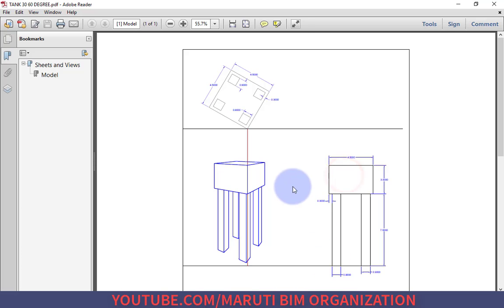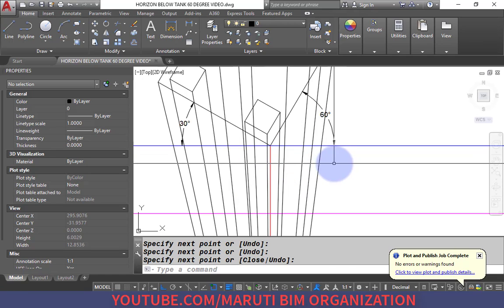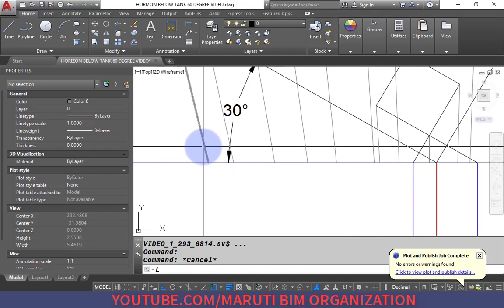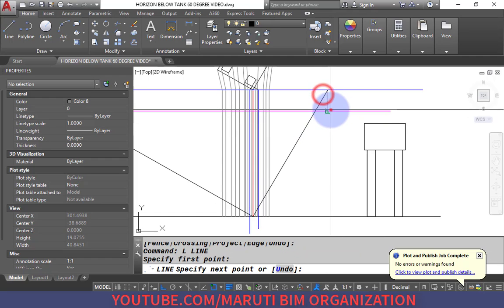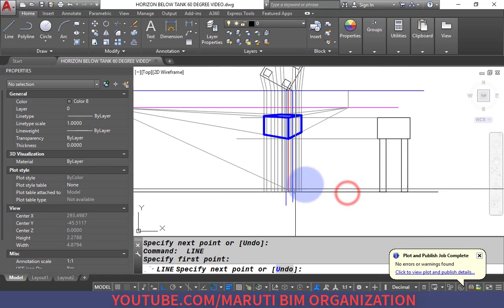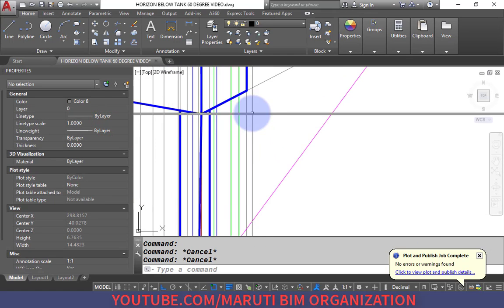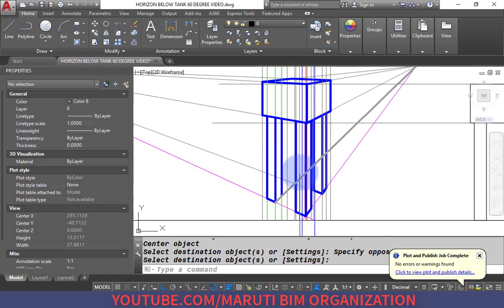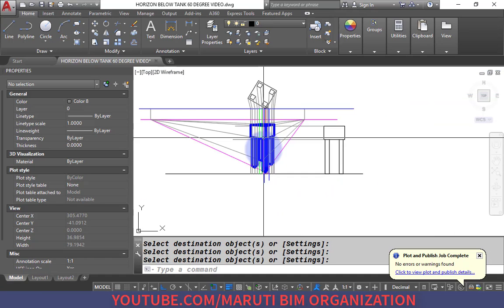DAY 22 - PERSPECTIVE OF AN OVERHEAD TANK (60 DEGREE IN PLAN) (HORIZON ABOVE THE TANK)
PERSPECTIVE OF AN OVERHEAD TANK (60 DEGREE IN PLAN) (HORIZON ABOVE THE TANK)